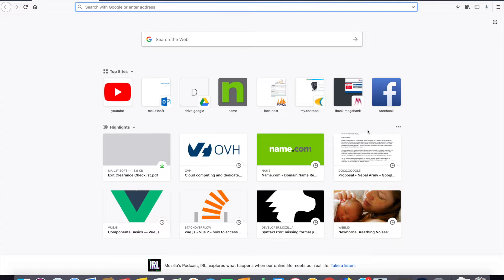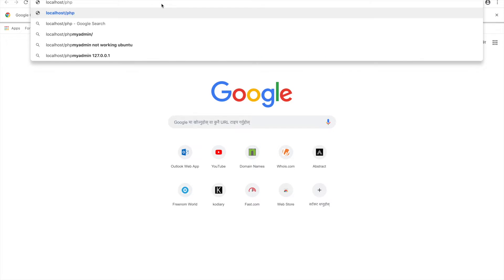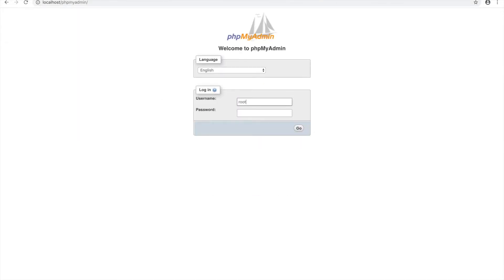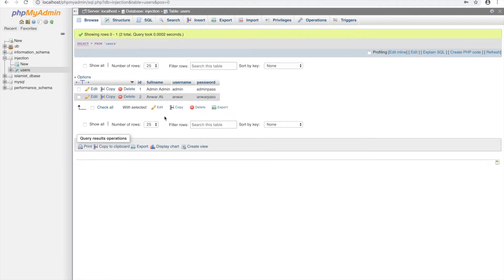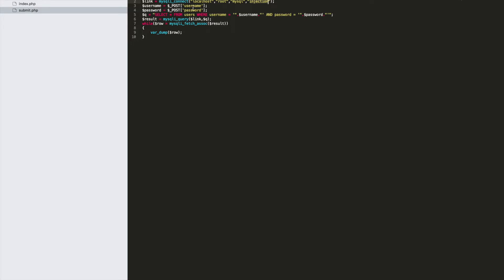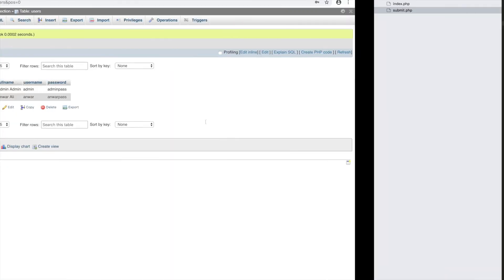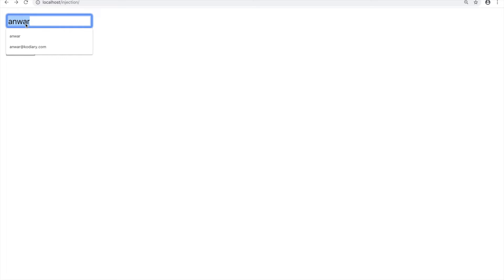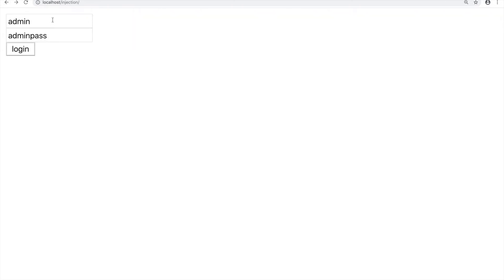Web Security - Practical demonstration of mysql injection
The video covers the practical demonstration of MySql Injection and how can the sql queries be manipulated.